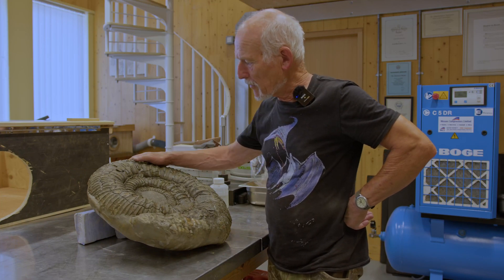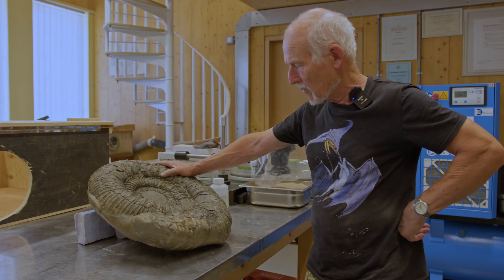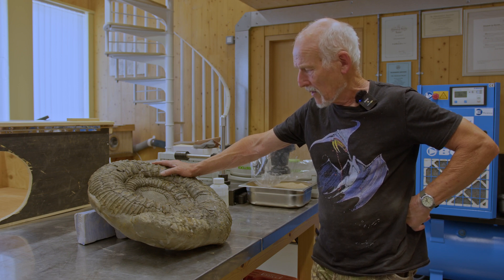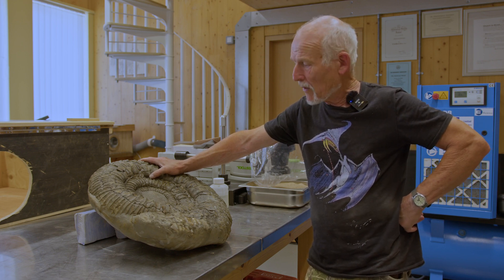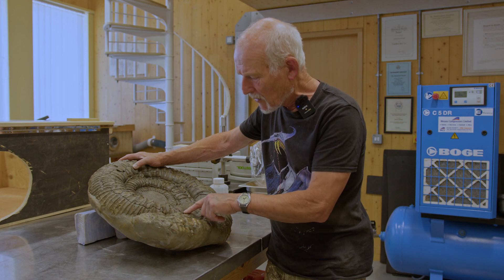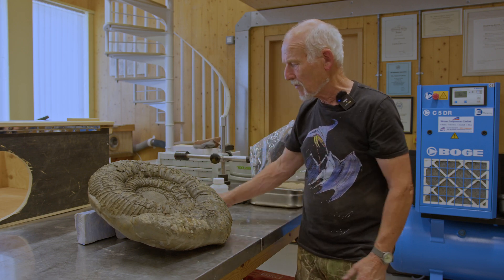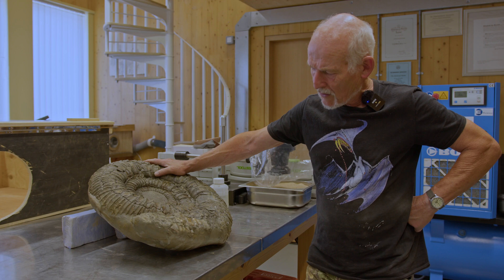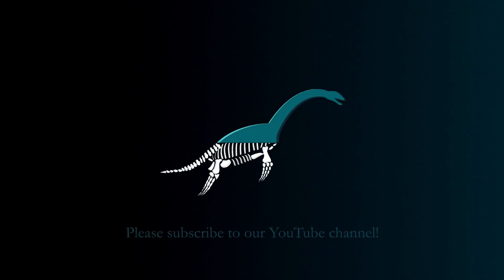OUR LARGEST AMMONITE | NEW DISCOVERIES 2022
In our latest video watch as Dr Steve Etches MBE discusses the newest addition to our displays. This enormous ammonite! This was initially found by museum friend Philip Jacobs, you may know him from his incredible Ichthyosaur Britney.

► EQUIPMENT
Adobe AfterEffects
Adobe Premiere Pro
Adobe Audition
DaVinci Resolve

Executive Producer: Steve Etches
Producer: Ash Hall
Editor: Ash Hall